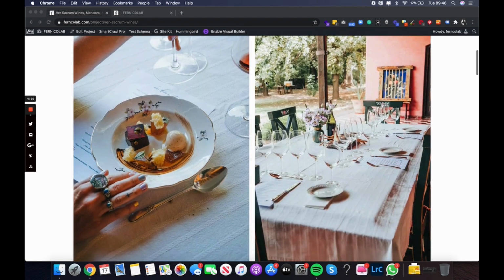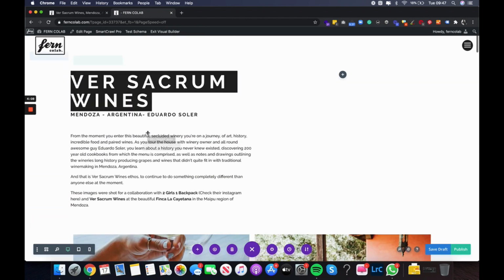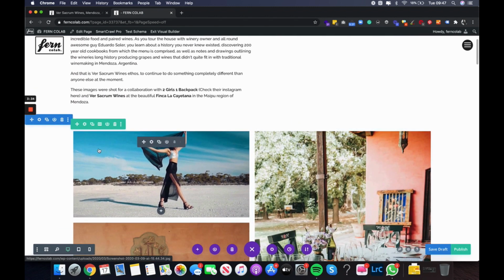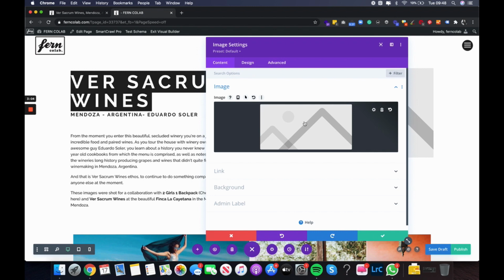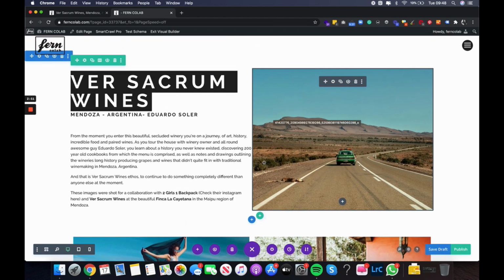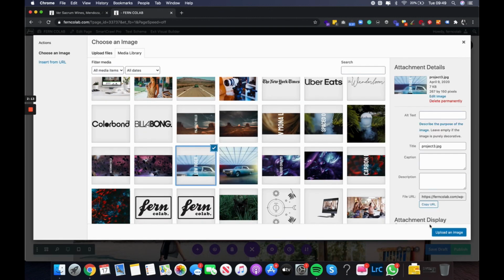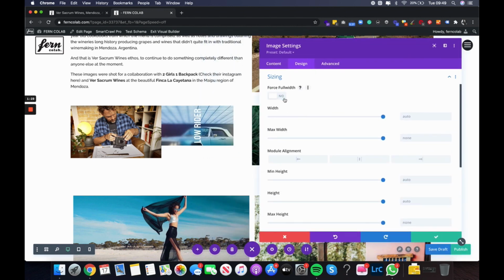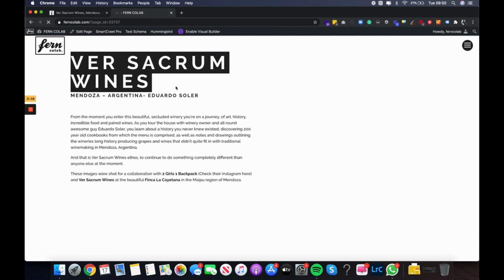Changing and adding images in Divi with the Divi Builder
In this quick video we look at changing and adding images using the image module in the Divi builder. Want to change an image on a page, or add a row of multiple images? Here is how.